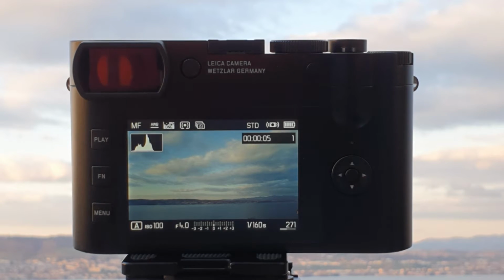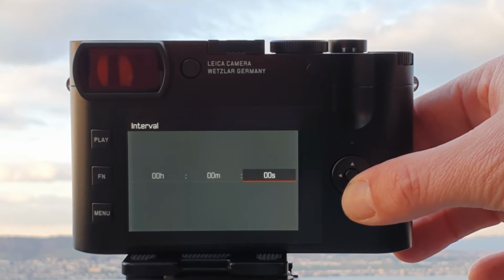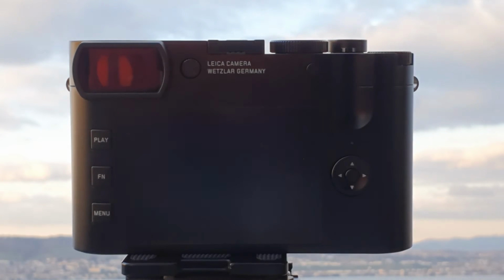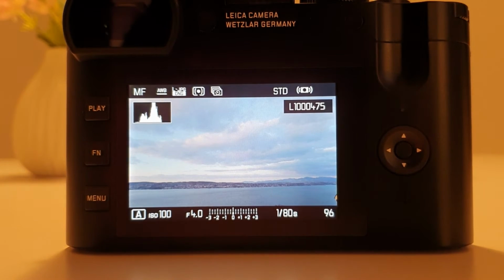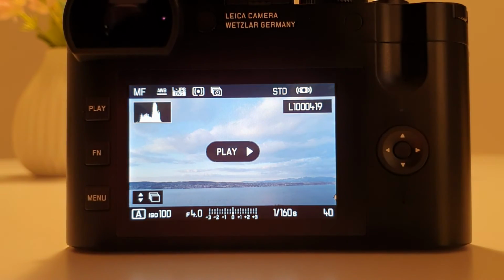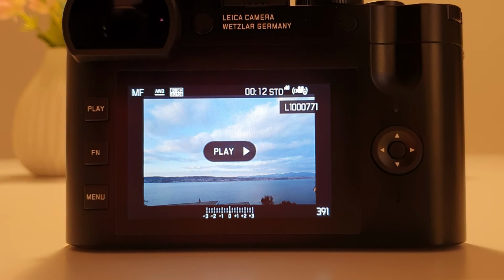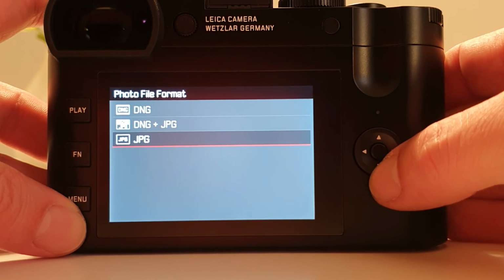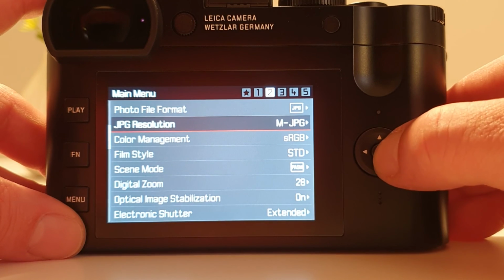Leica Q2 Timelapse: Camera Setup, in-Camera 1080p, Tipps, Samples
I briefly explain the timelapse features of the Leica Q2 and show two short sample timelapses.